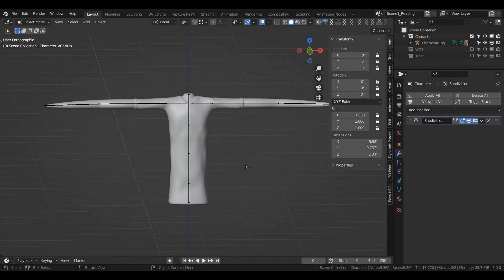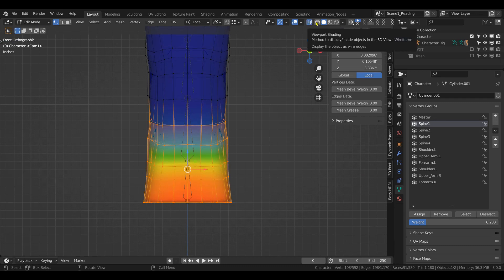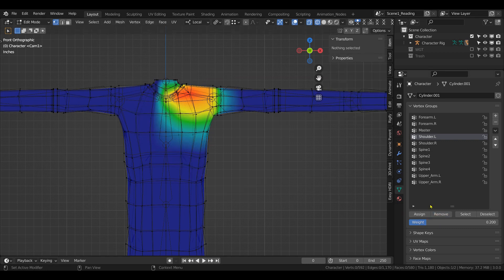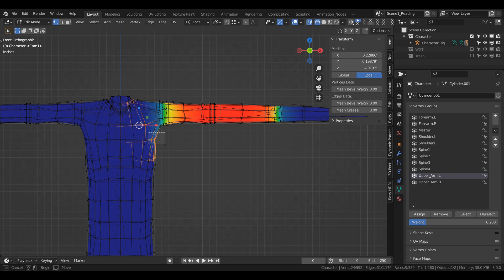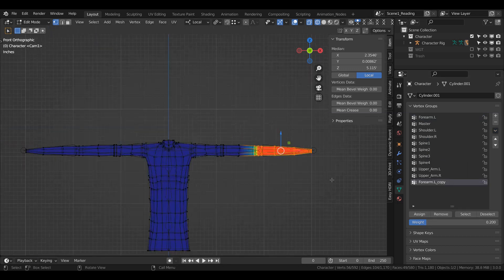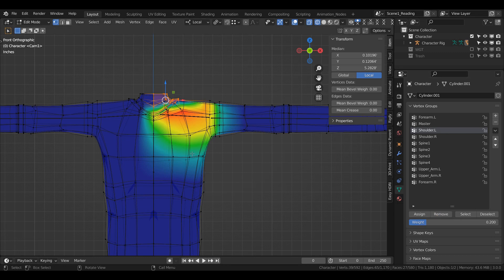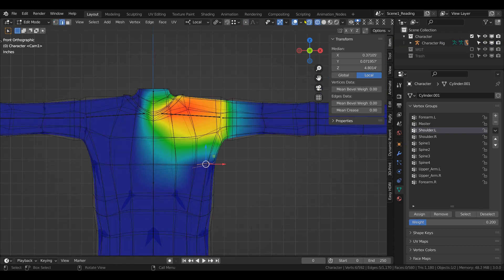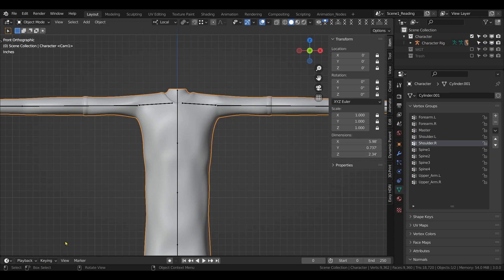Blender 3.0 - Weight Painting In Edit Mode Tutorial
This time I show you how I do my weight painting in edit mode. I do not enjoy weight painting so I do it all in edit mode as I find this method a lot easier for me.